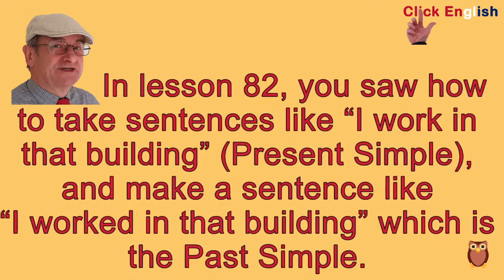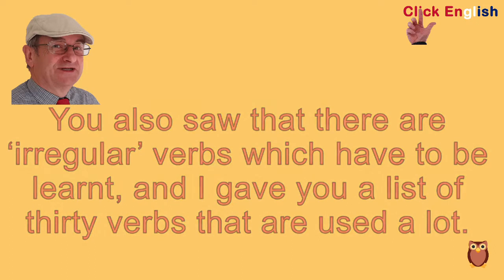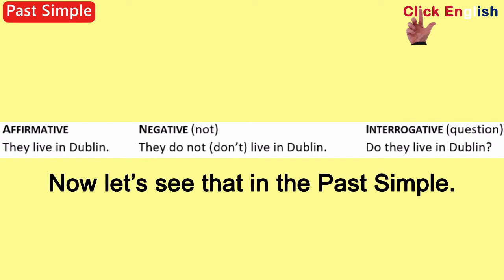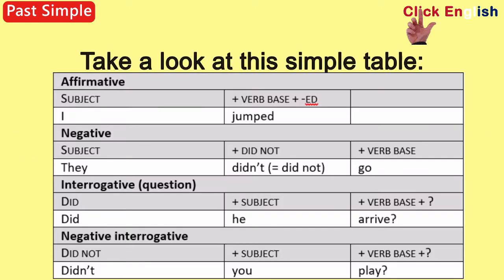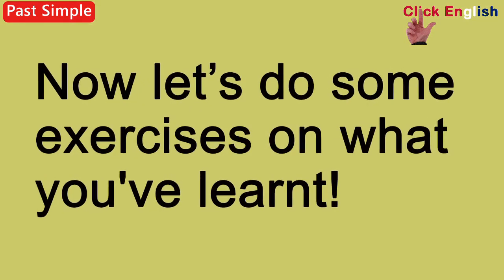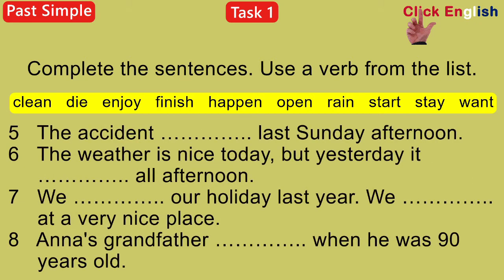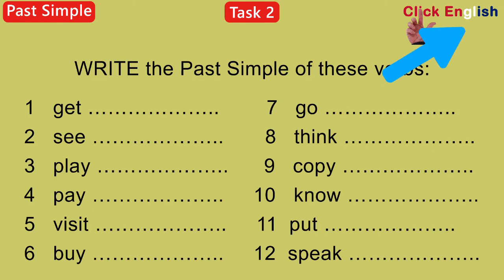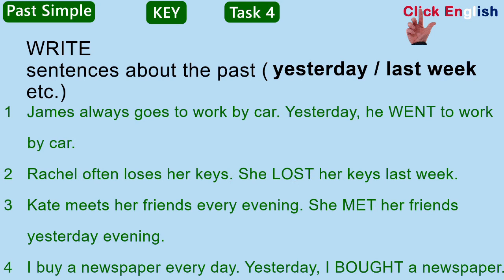Lesson 83 - Grammar (Part 11 - Past Simple 2)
Easy introduction to Past Simple (second of three lessons). New video at 20:00 GMT each Wednesday.